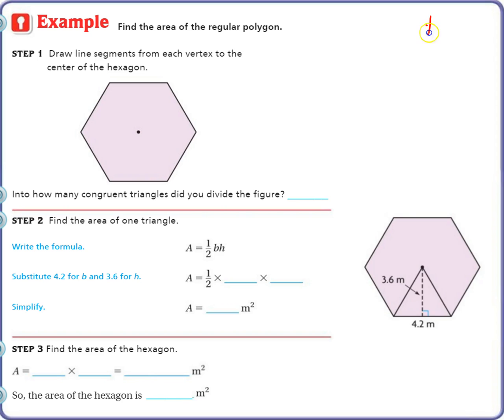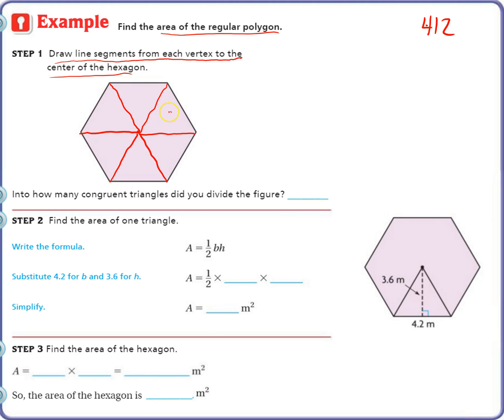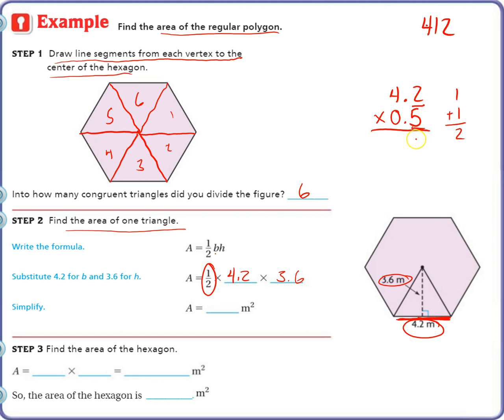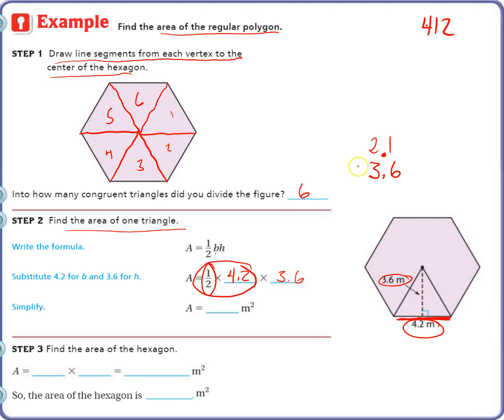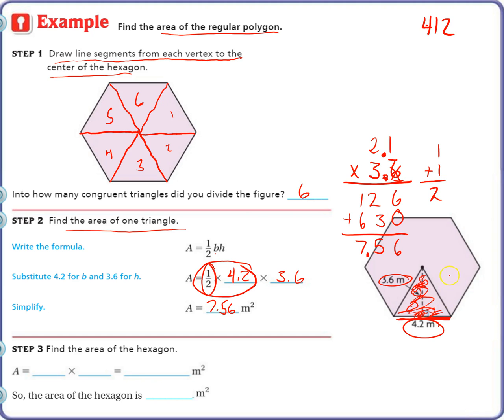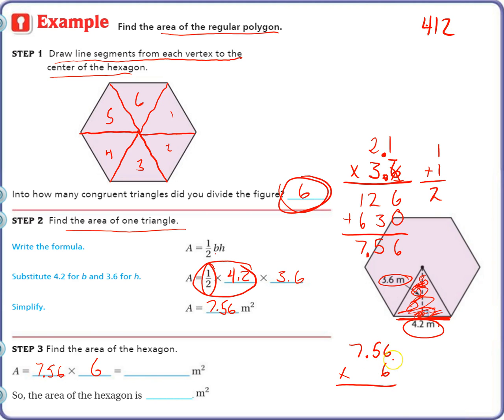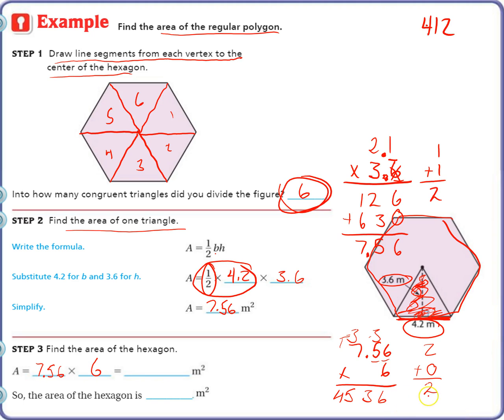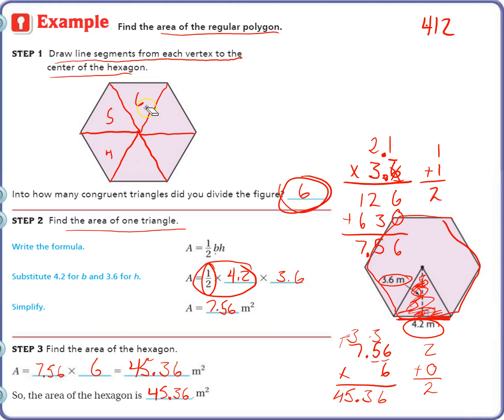6th Grade GO Math page 412 part 1